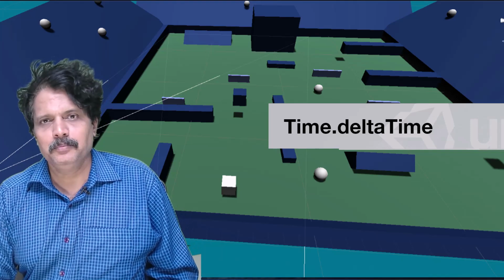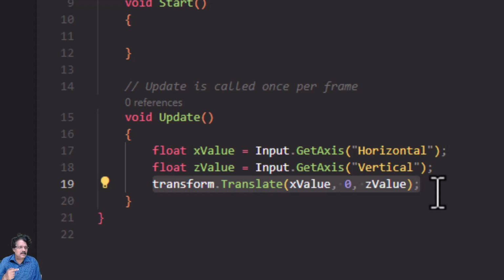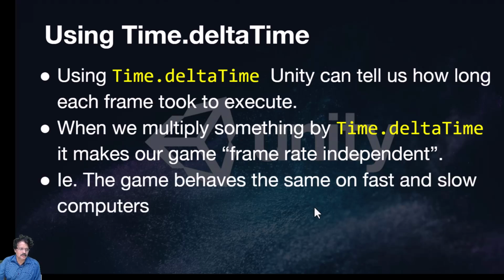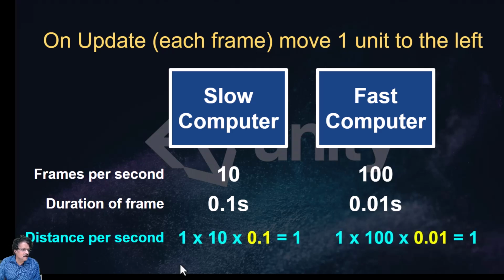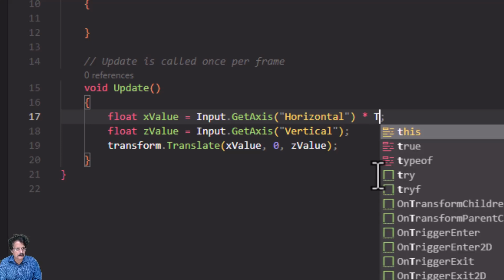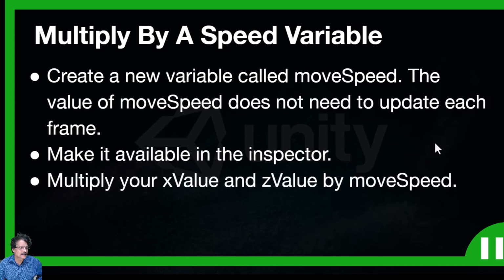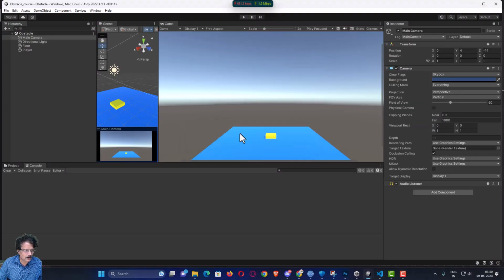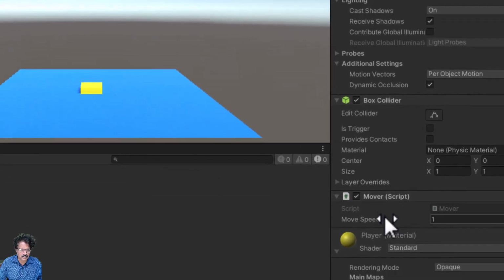06 Time.deltaTime()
In this session we will be exploring the measurement of time in unity. we will understand a new function here called as Time.deltaTime(). what is its value and how it makes our game run at the same speed irrespective of your computer framers per second speed of the graphics card. this makes our game run at the same speed both on a high end graphics computer and also on a low end computer